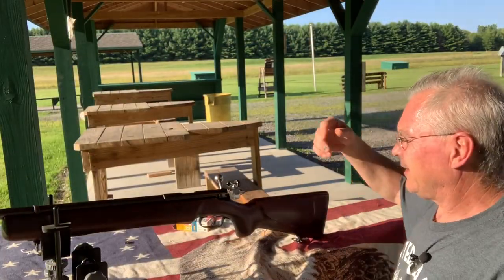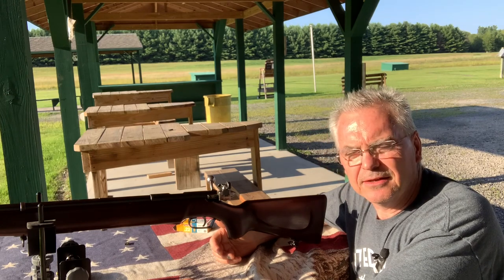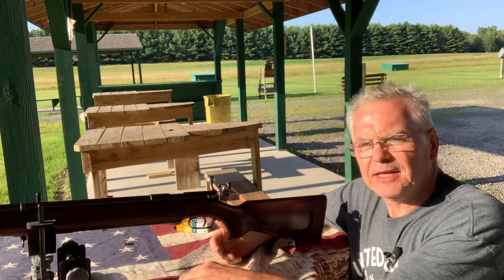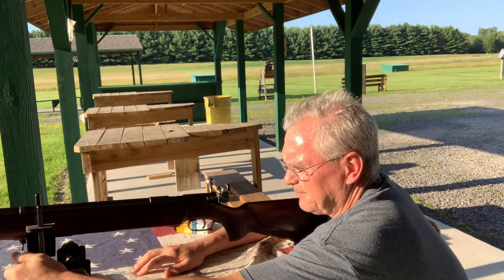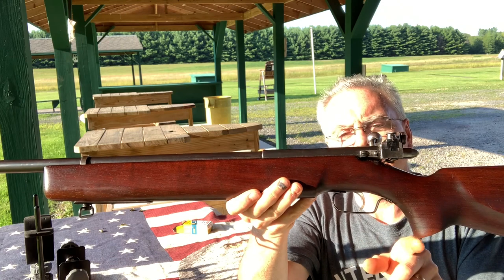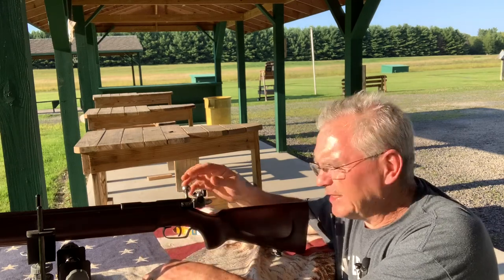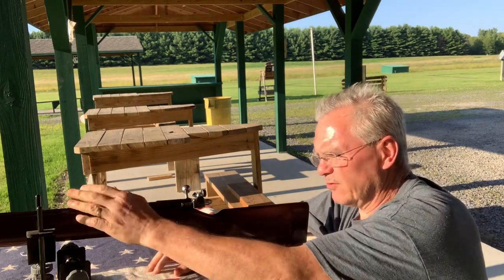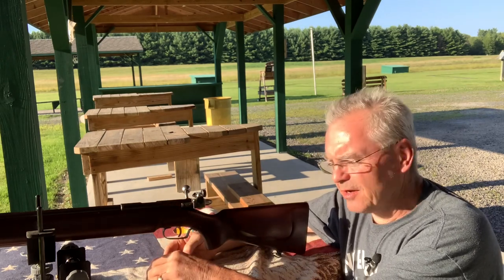Mossberg 43S Spiegels model